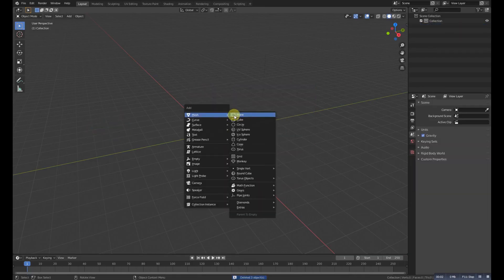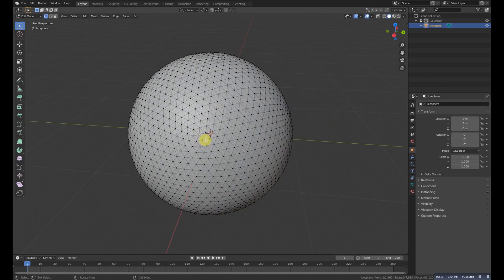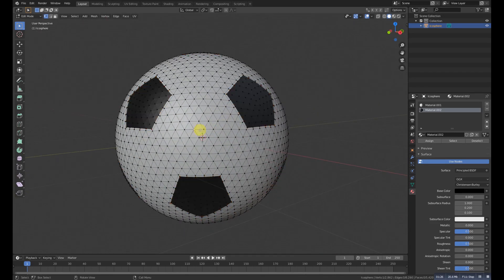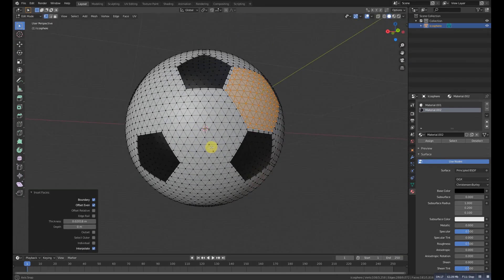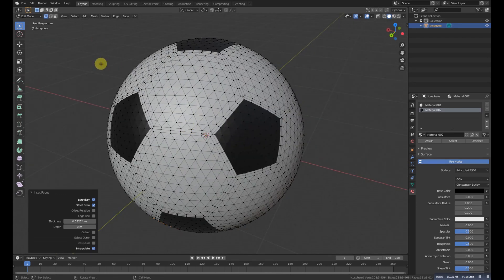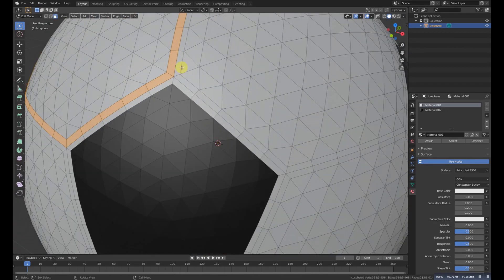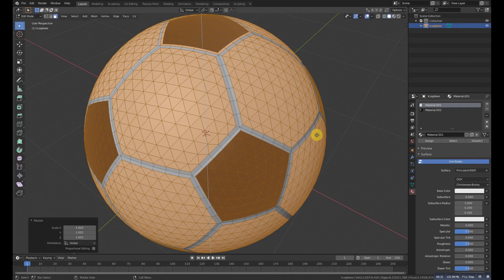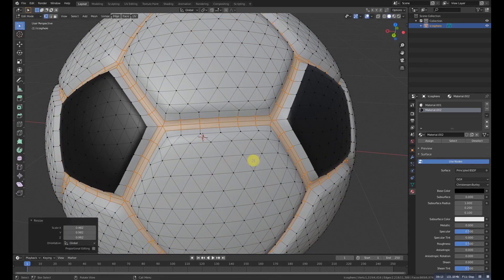How To Create A Soccer Ball In Blender 2.8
Here is a new video on Blender Modeling a Soccer Ball (Fast way)..if you have any problem then please tell me in comments... i hope you like and if you like then please hit a like and subscribe for more
Blender Tutorial: Soccer Ball with Stitching
Blender Modeling Exercise: Soccer Ball
Modeling a Soccer Ball in Blender
How To Create Football In blender Very Easy